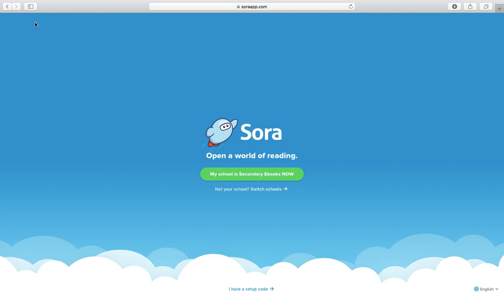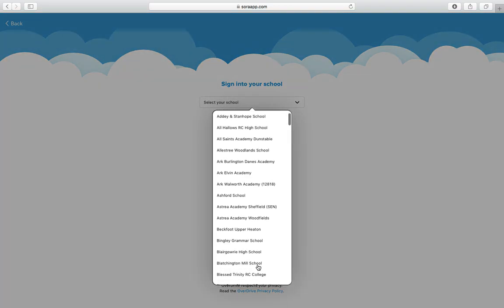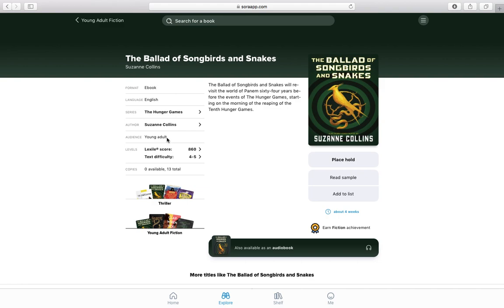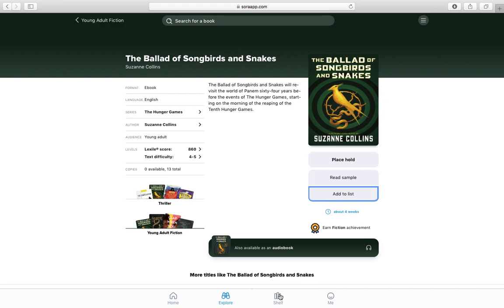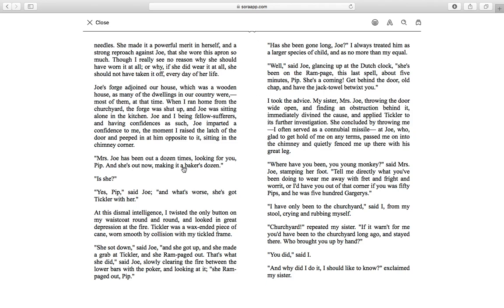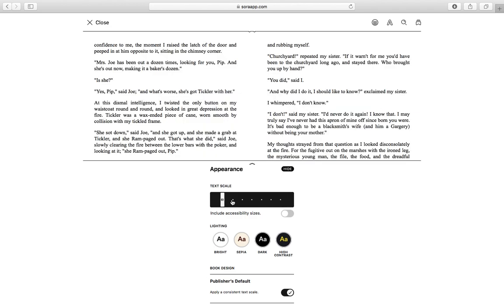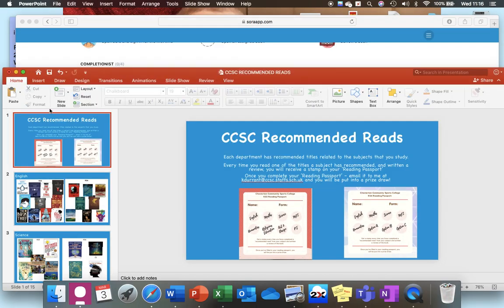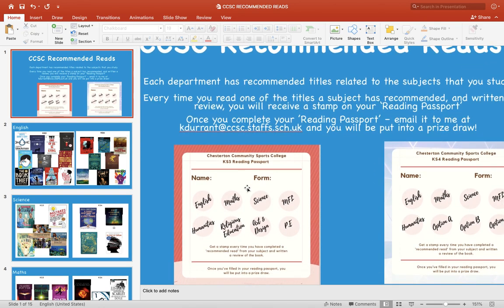How To: Sora Recommended Reads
Mrs. Durrant-Barker explains all about our new Sora app and how to get all the books you could wish for straight to your iPad!